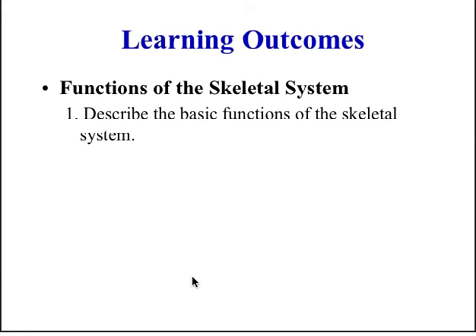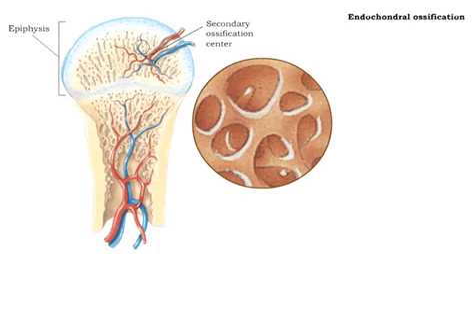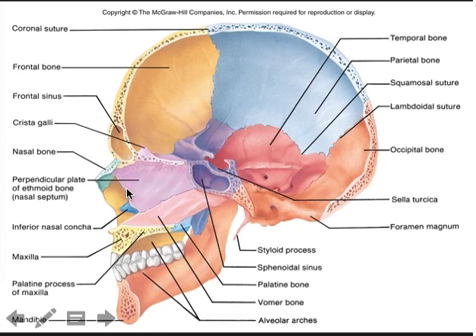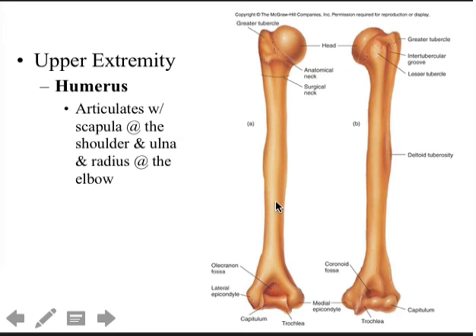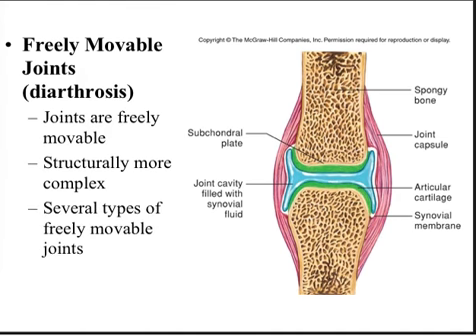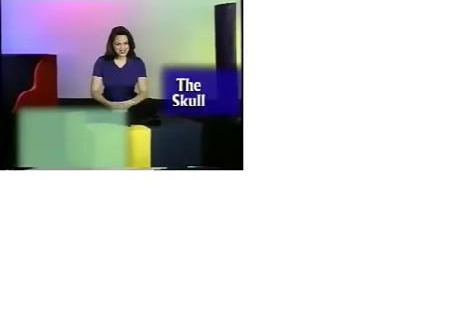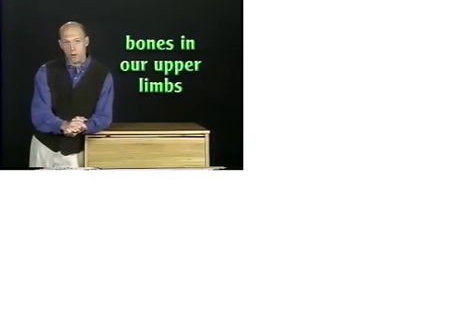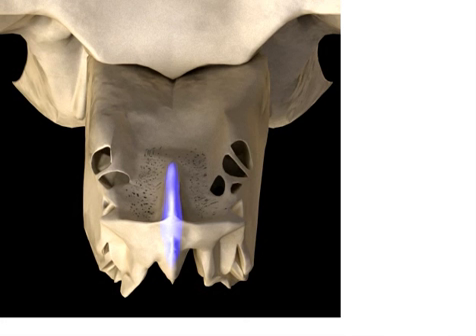Beckfield BIO 145 Gunstream Chapter 6